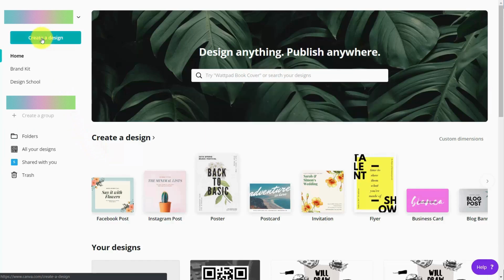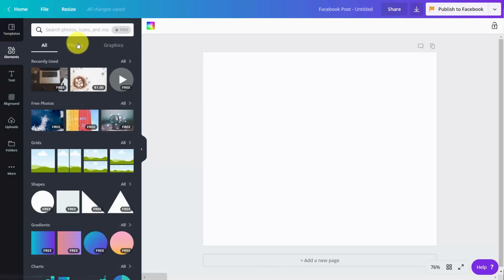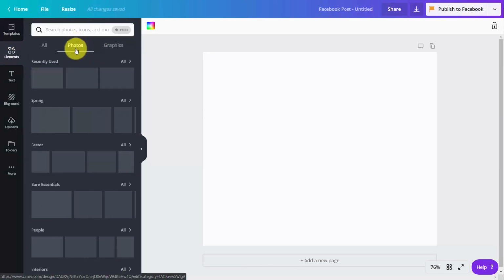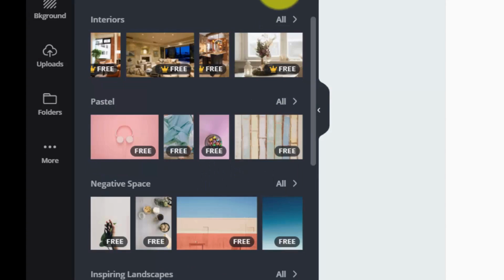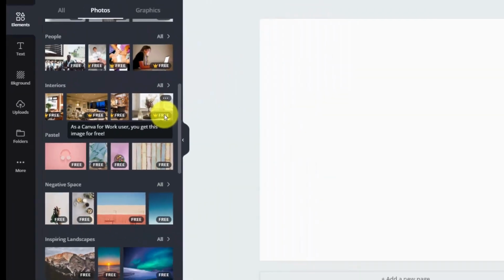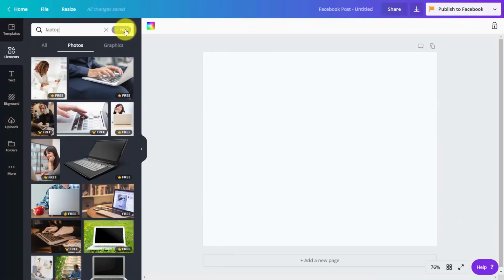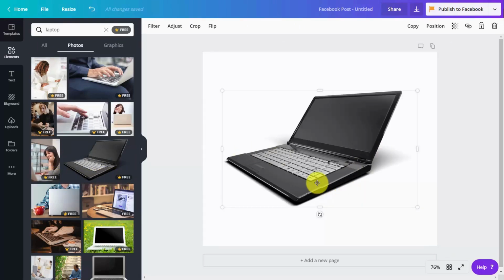How To Canva Pro, Canva For Work Images Accesss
Short tutorial on how to image access within canva pro, canva for work